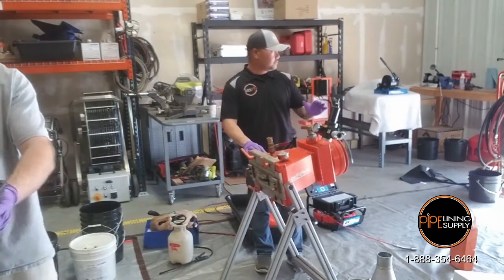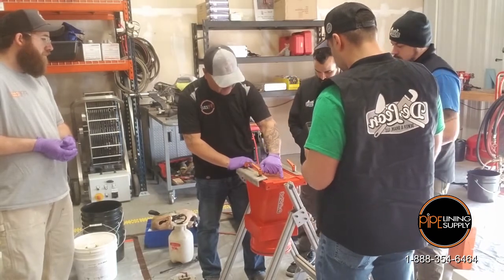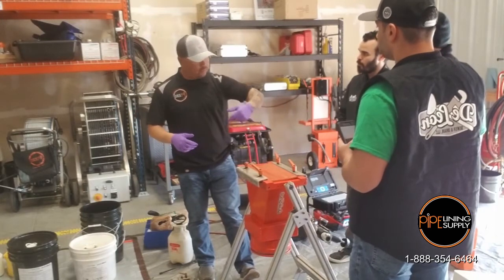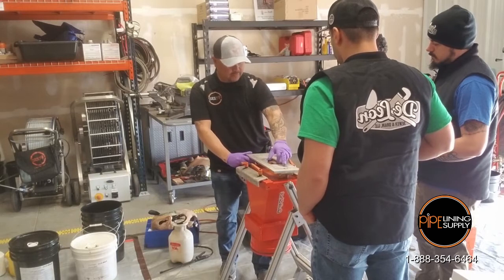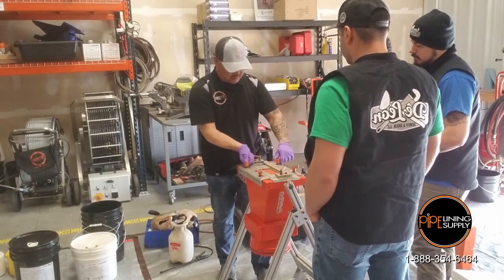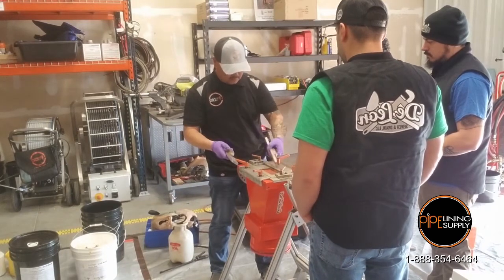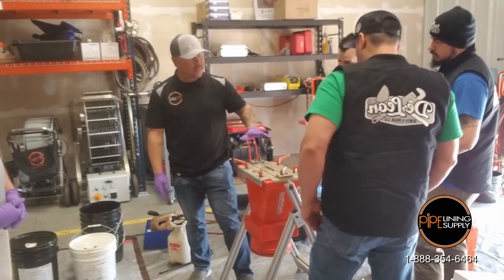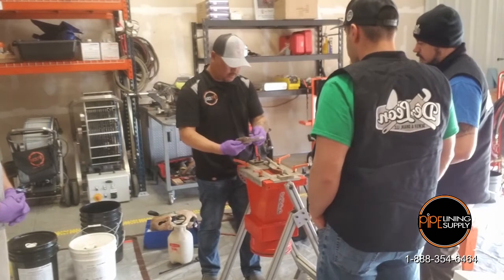Quik-Shot Getting Started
In this instructional video, you will learn about the basics of the Quik-Shot.  You will learn about the gasket, venturi process, stiffener plate, batts, shims, and the air regulator.  Pipe Lining Supply - 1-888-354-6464